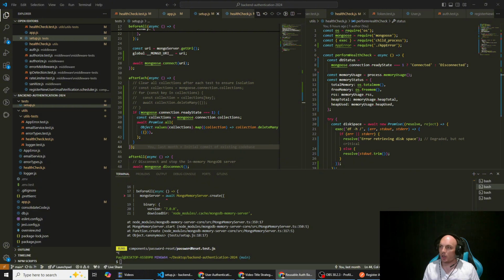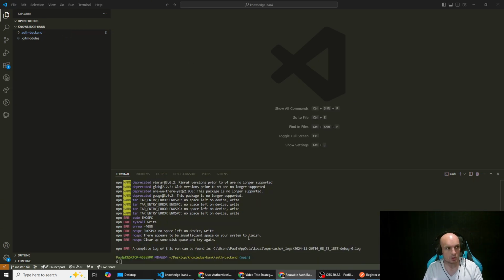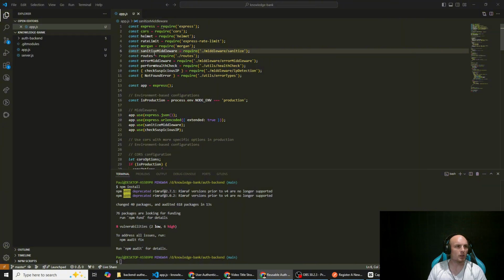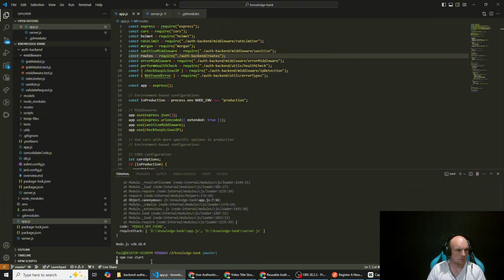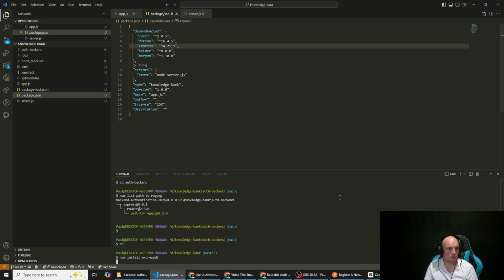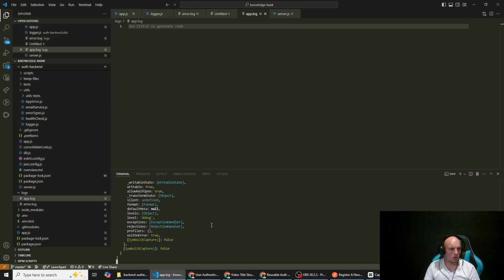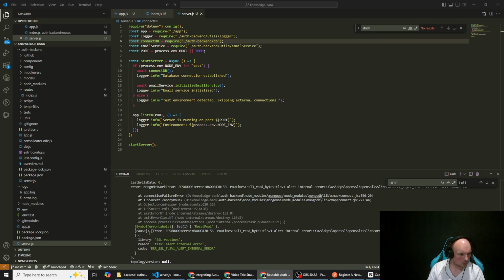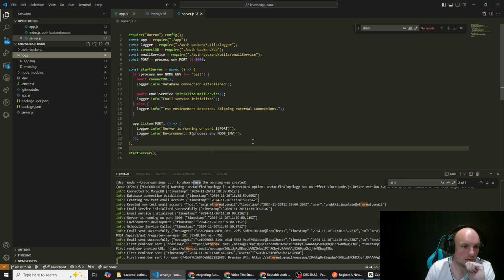Exploring Submodules To Make My Auth Backend Reusable | Building A Startup In Real Time | Part 46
In this episode of Building A Startup In Real Time, I configure my authentication backend project as a submodule to streamline its use in future projects. This setup improves reusability, reduces redundancy, and ensures a consistent approach to authentication across multiple applications.

If you’re interested in modular development, setting up reusable backend components, or building scalable Node.js solutions, this video offers practical insights and real-world coding strategies.

Key topics covered:

- Setting up an authentication backend as a submodule
- Streamlining future projects with reusable components
- Improving modularity and scalability in Node.js
- Real-time coding for project organization
- Building consistent authentication solutions across apps